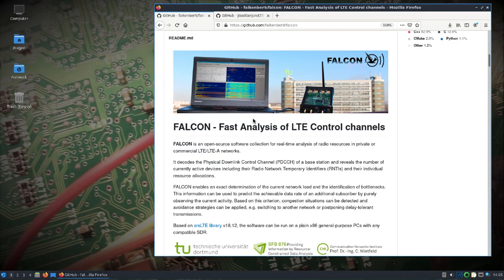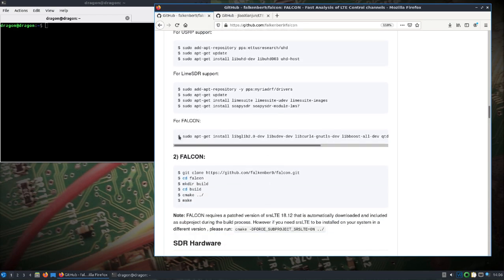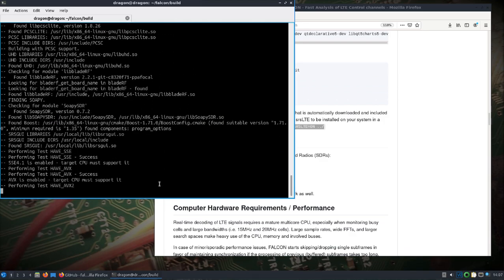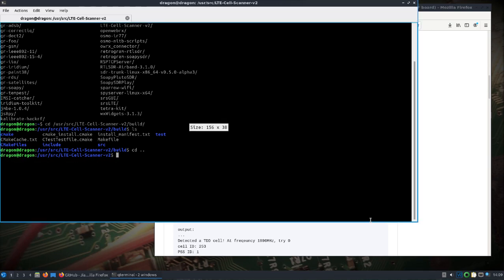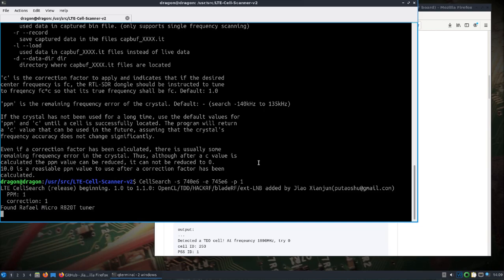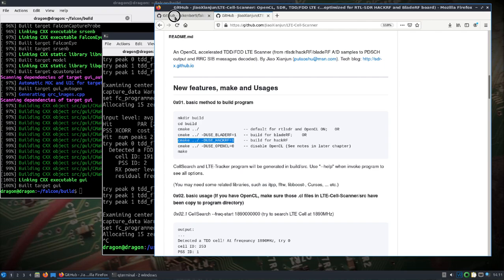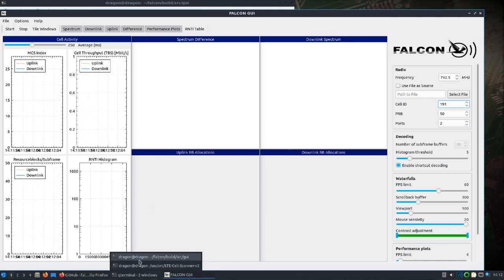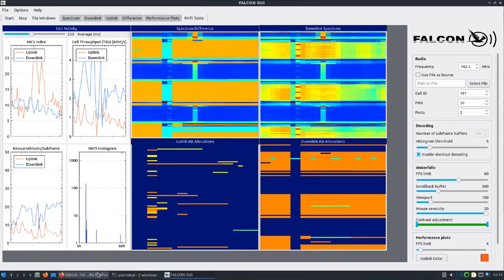DragonOS Focal FALCON + LTE Cell Scanner (RTLSDR, LimeSDR Mini, srsLTE)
In this video I show how to install FALCON - Fast Analysis of LTE Control channels. FALCON is an open-source software collection for real-time analysis of radio resources in private or commercial LTE/LTE-A networks.

It decodes the Physical Downlink Control Channel (PDCCH) of a base station and reveals the number of currently active devices including their Radio Network Temporary Identifiers (RNTIs) and their individual resource allocations.

I also show how to use the included LTE Cell Scanner in DragonOS Focal to find the necessary frequency and Cell ID for FALCON. There's various tools that can do this, but for this example I decided to use an OpenCL accelerated TDD/FDD LTE Scanner.

Hardware:
- LimeSDR Mini
- RTLSDR

Topics covered:
- Installing FALCON
* make -j8 (I meant cores, not processors)
- Using LTE Cell Scanner w/ RTLSDR
- Using the FALCON GUI w/ LimeSDR Mini